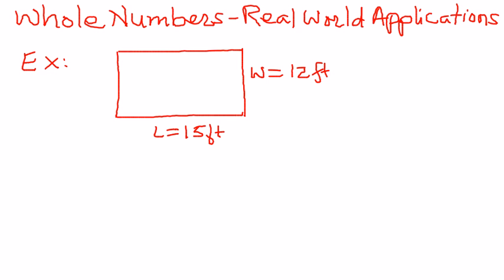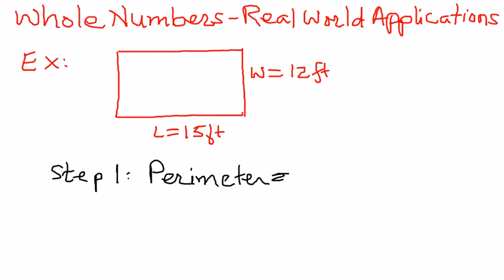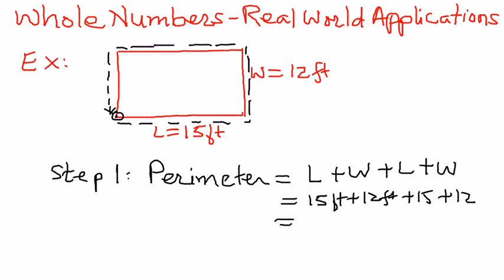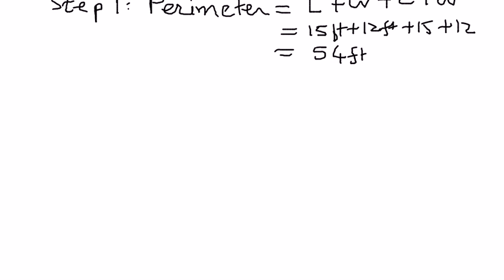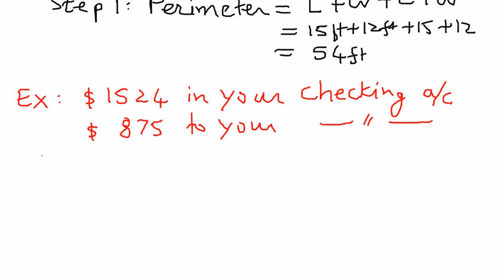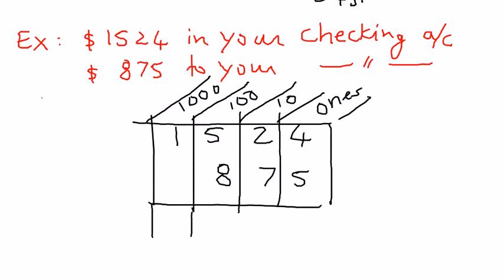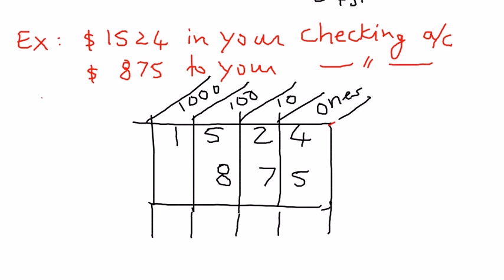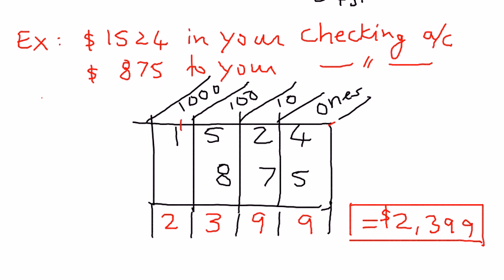Whole Numbers-Addition-Real World Applications #2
In this presentation we shall see how to solve Real World Applications.